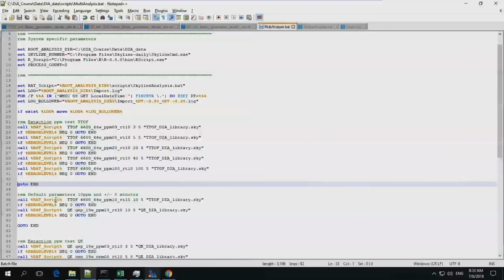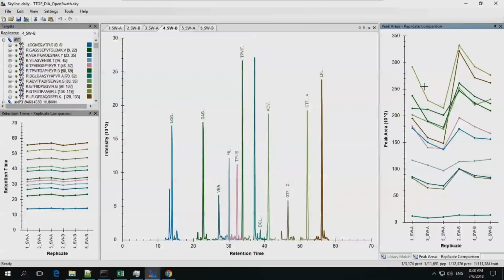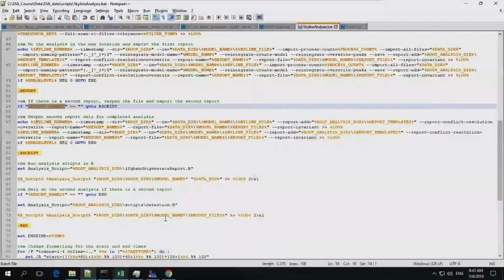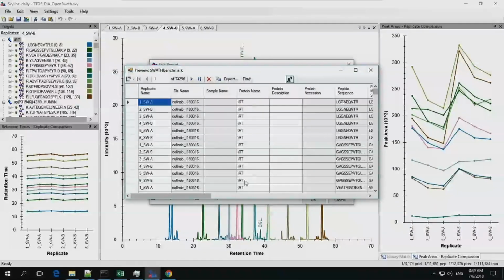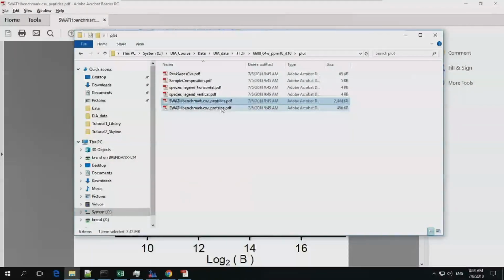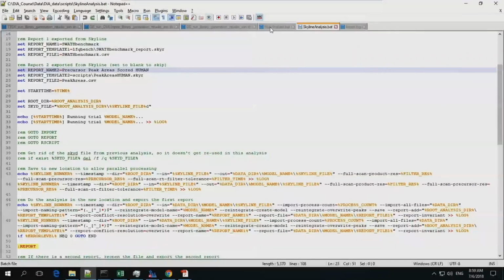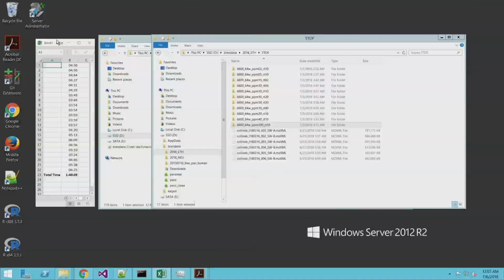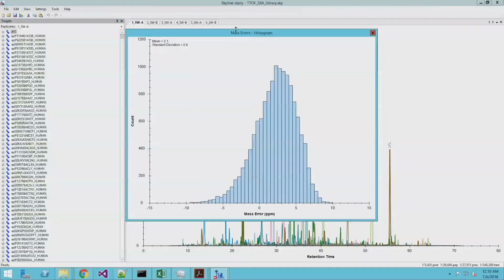SkyJam 4 - Brendan MacLean - DIA/SWATH Course 2018 - ETH Zurich